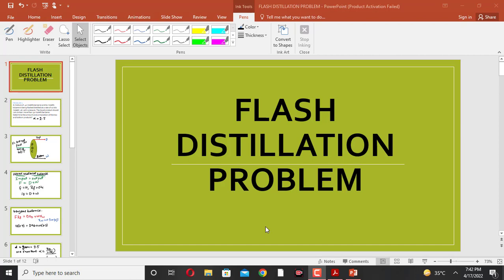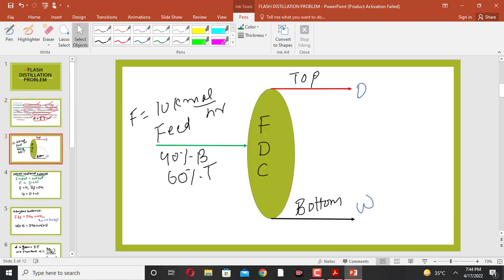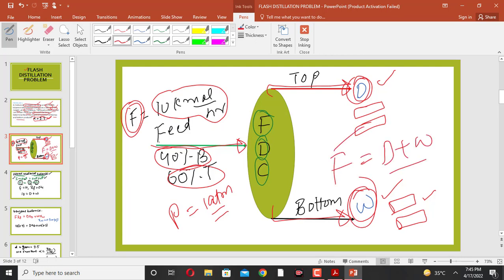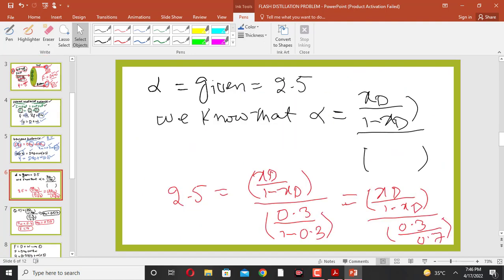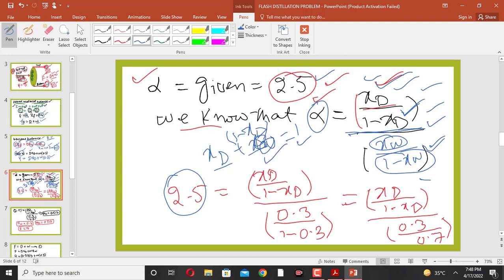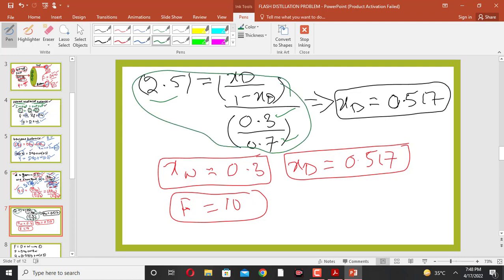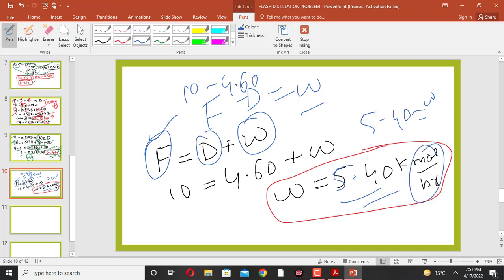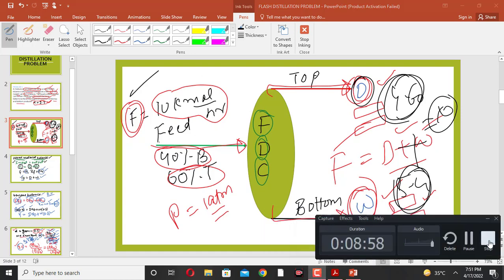Flash distillation problem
In this problem benzene and toluene mixture is separated into top and bottom products the composition and amount of top and bottom products are unknown to us.